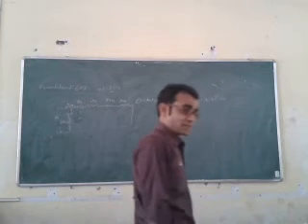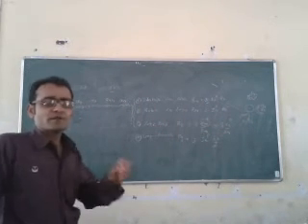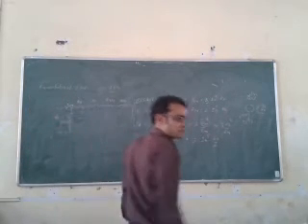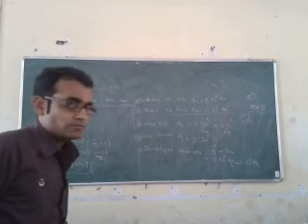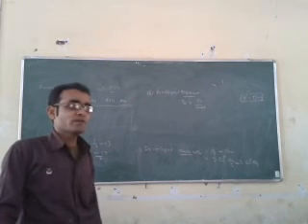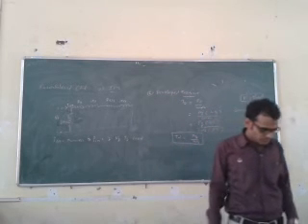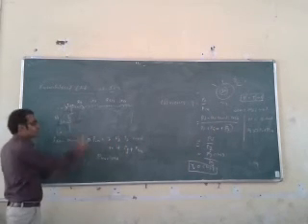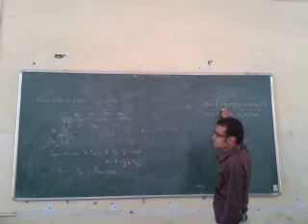Basics of AC Drive lec 2 EDC II vnm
Electrical Drives & Control-II code 362401 Basics of AC Drive along with discussion of primary equations.